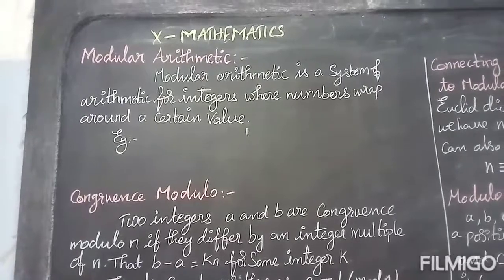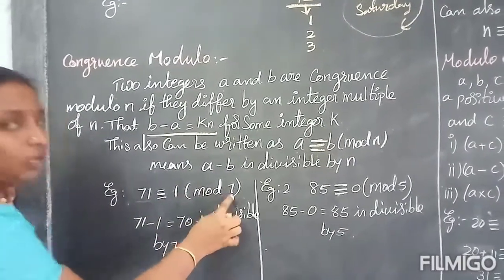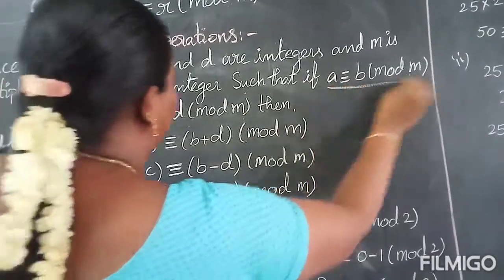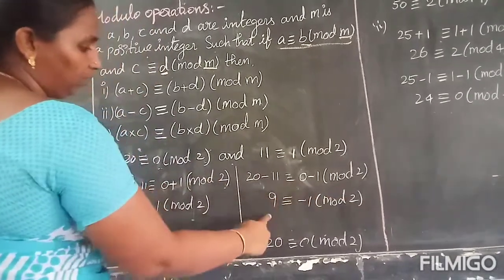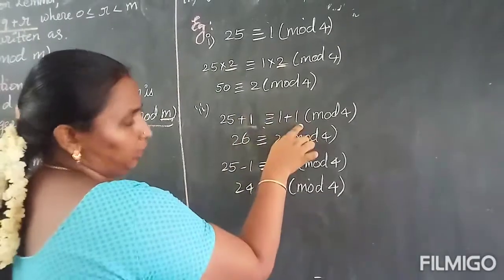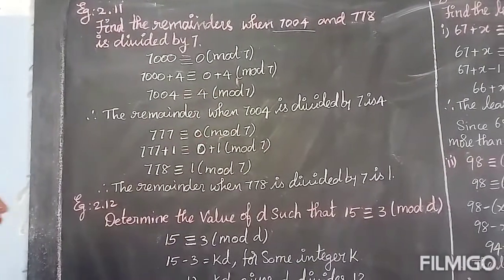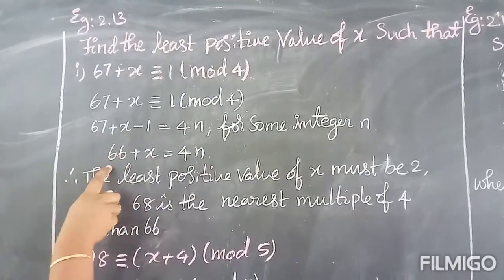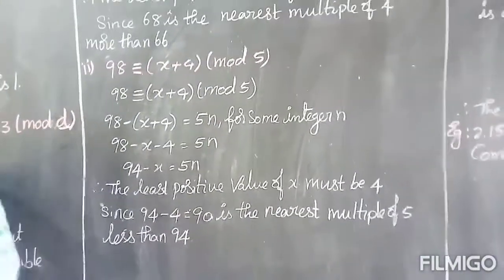10th Maths chap-2(Numbers and Sequences )Video -4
Introduction to congruence modulo &Eg:2.11 to 2.13 Sums